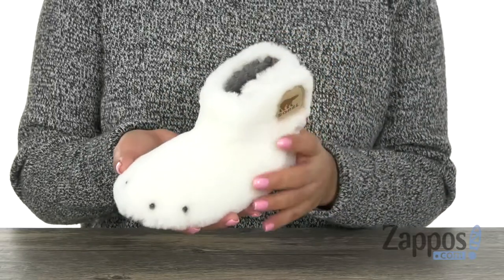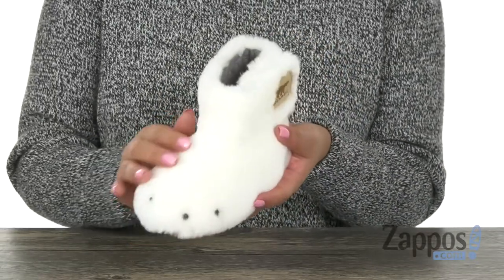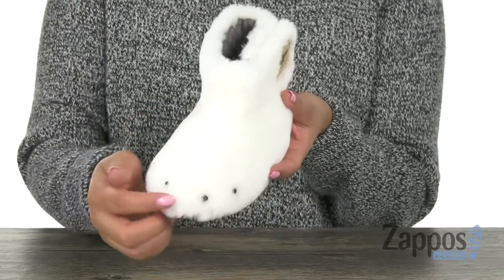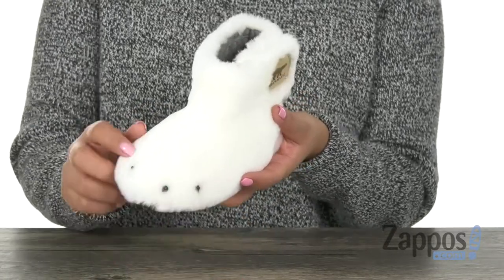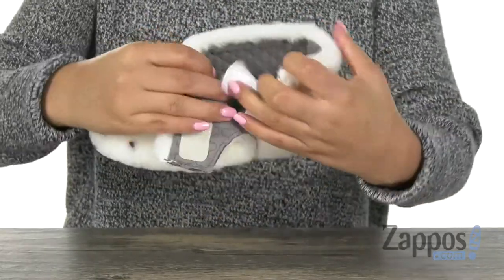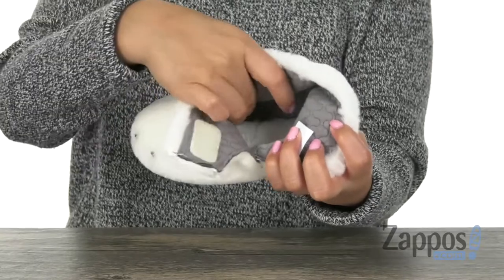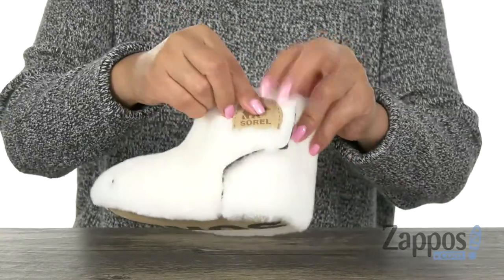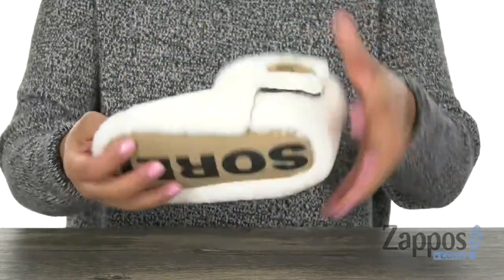SOREL Kids Bear Paw Slipper (Toddler/Little Kid) SKU: 9059953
Make sure your little cub is always staying warm in the plush SOREL&reg; Kids Bear Paw Slipper.
Soft shearling uppers designed with 3D claw details.
Round-toe bootie silhouette.
Hook-and-loop ankle strap.
Smooth jersey lining.
Padded insole.
Textile outsole with large brand marking.
This product contains real fur from lamb that has been artificially dyed and treated. Fur origin: Australia.
Imported.